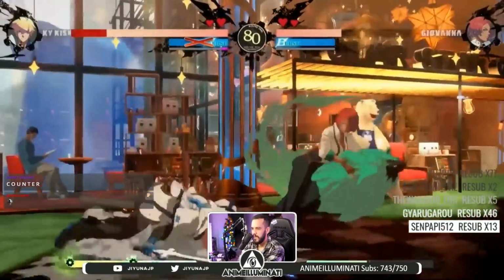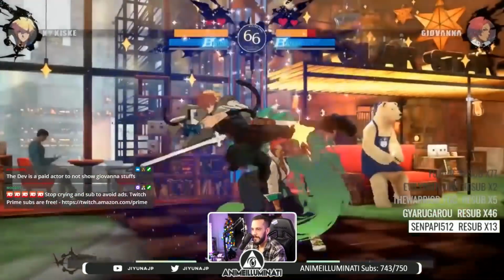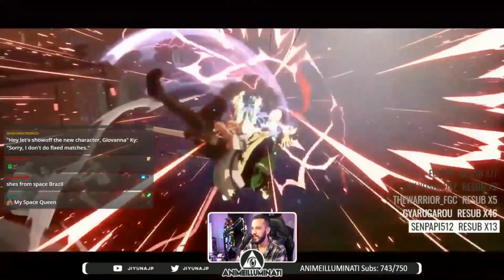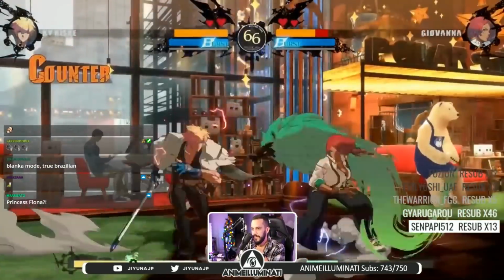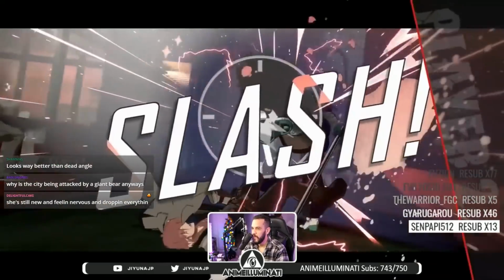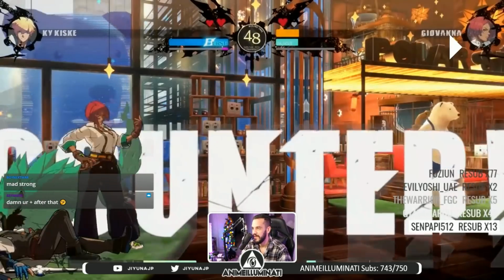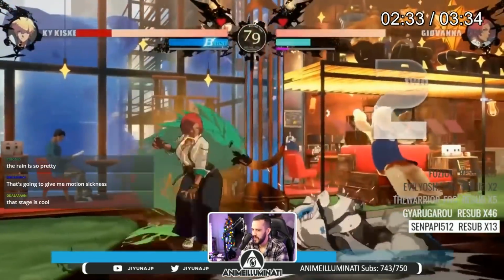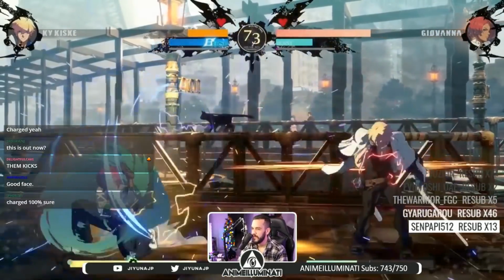Giovanna's First Gameplay Match! | Ky vs. Giovanna Guilty Gear Strive Analysis